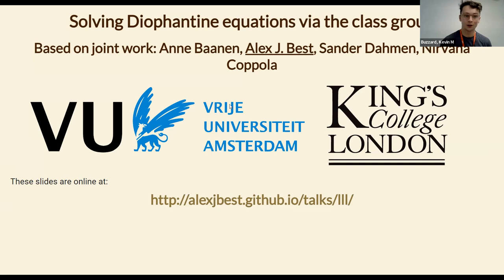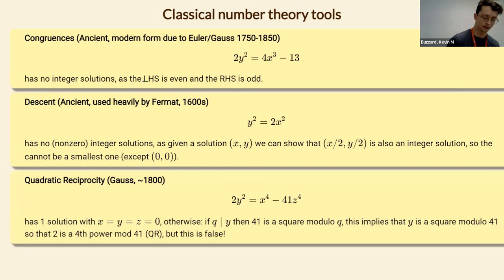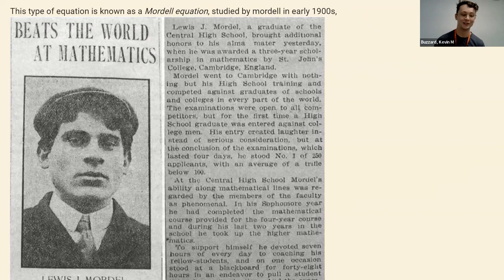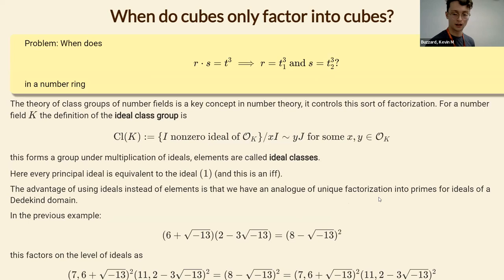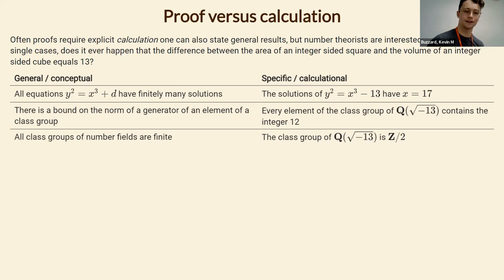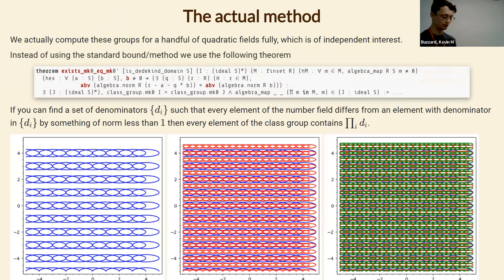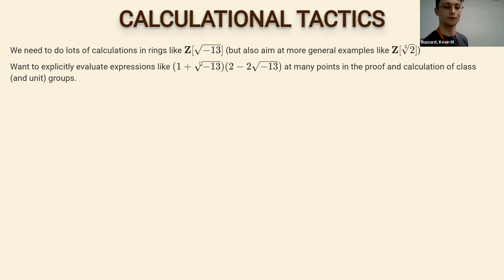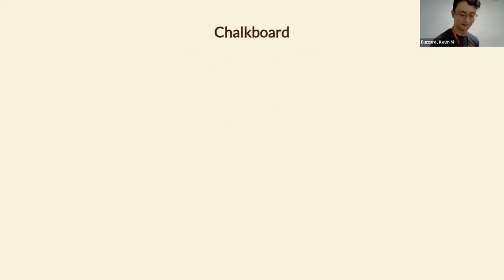[London Learning Lean] Solving Diophantine equations via the class group, by Alex Best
Alex talks about formalising some advanced techniques in arithmetic.

London Learning Lean is a seminar where mathematicians discuss more advanced mathematical formalisations (i.e. typically beyond undergraduate level) in the Lean theorem prover.